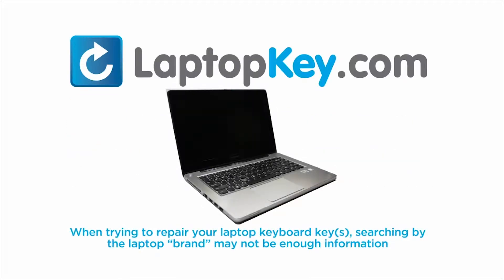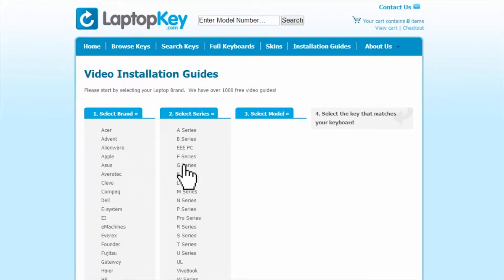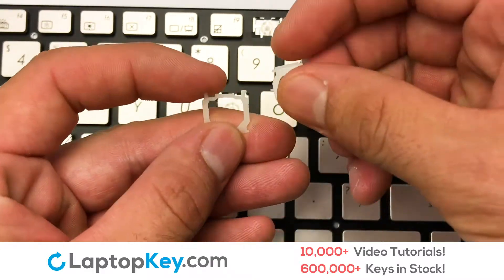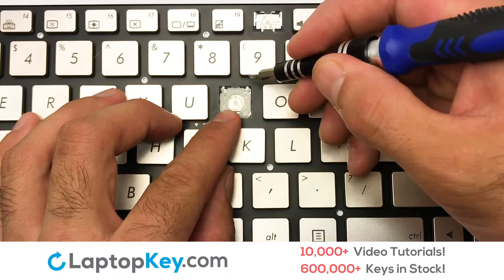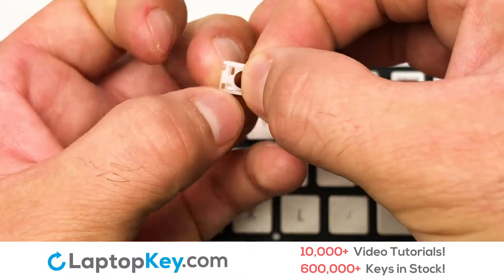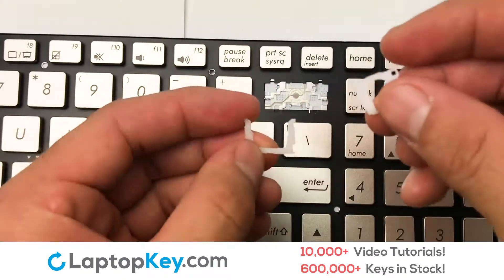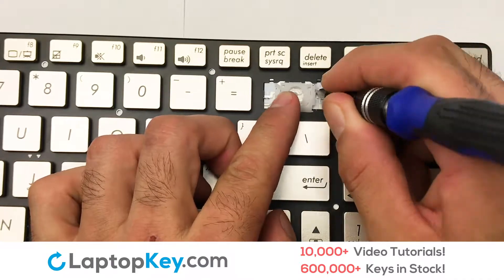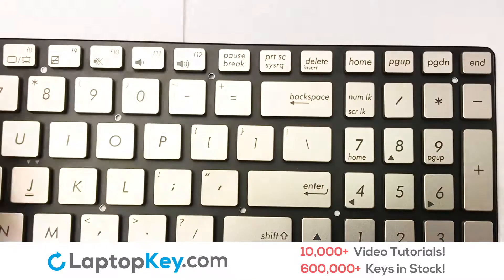Keyboard Key Repair Guide | Asus N Series N550 | Install Repair Fix Q550 G500 N750